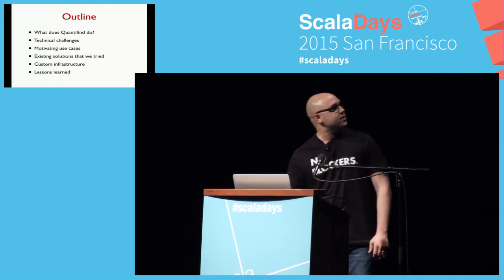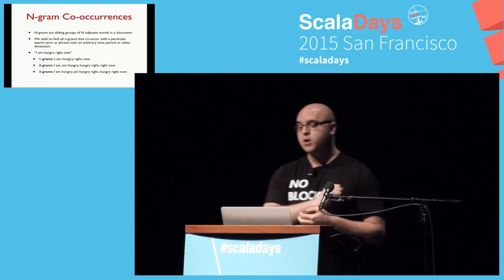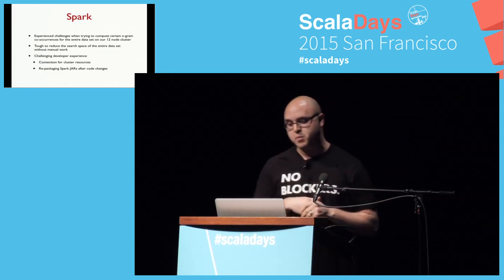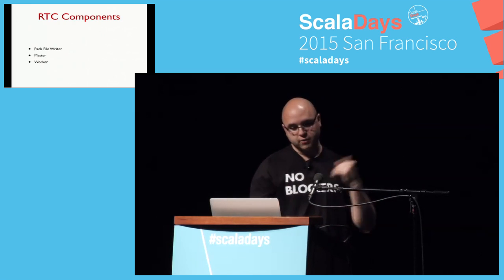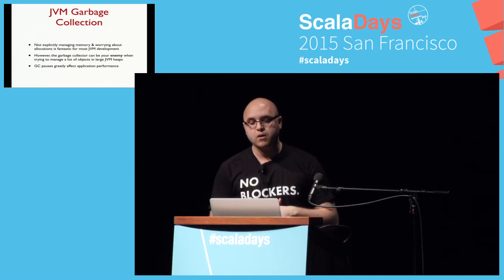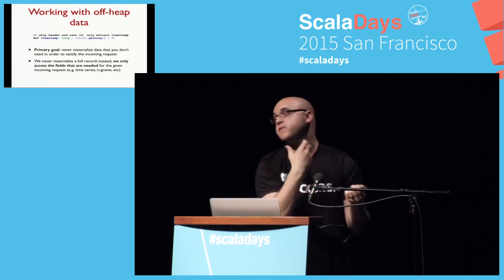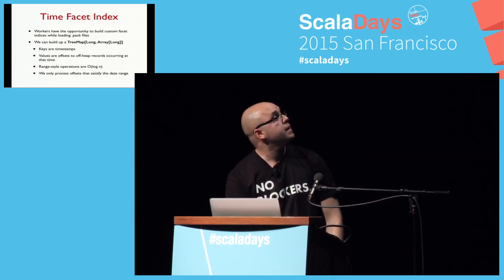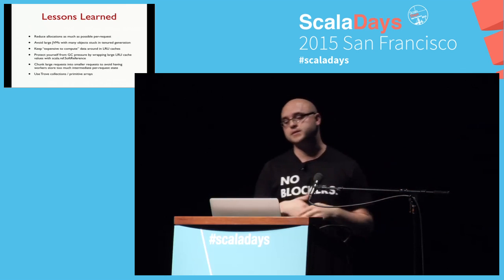Quantifind's story: Building custom interactive data analytics infrastructure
Building interactive data analytics products on top of large volumes of data is challenging. This talk will outline Quantifind's infrastructure story for building analytics software. We will describe the infrastructure that we originally built on top of existing systems such as Spark/Hadoop. However, the bulk of this talk will focus on a new, custom distributed system that we have built in-house for our predictive analytics software. This new system includes a distributed, in-memory, real-time computing platform that supports fast interactive querying against large volumes of compacted raw data that isn't pre-aggregated. This infrastructure can be viewed as an in-memory combination of map/reduce style computation and indexed structures built from bit sets to offsets in the compacted data. Akka Cluster sits at the core of this system for distributed communication between nodes. We will discuss why we chose to build our own system as well as tips and tricks that we've learned along the way for pushing the JVM for these types of systems.

Author:
Ryan LeCompte
Ryan LeCompte is the infrastructure tech lead at Quantifind. Ryan has been developing backend systems and infrastructure with Scala for the past two years at Quantifind. Interests include concurrency, distributed programming, and data structures.